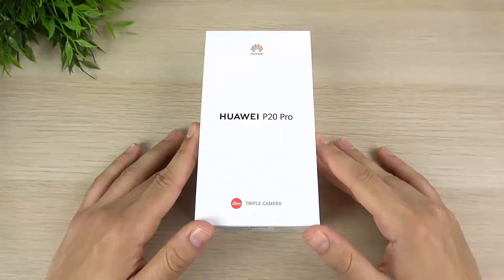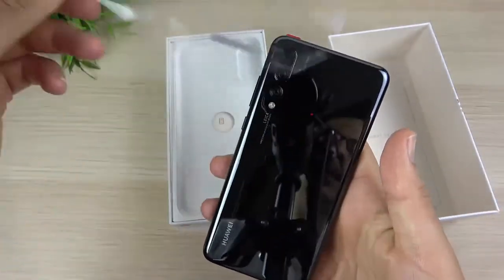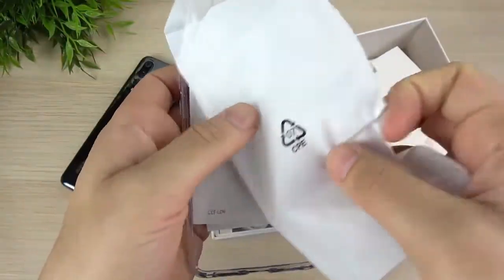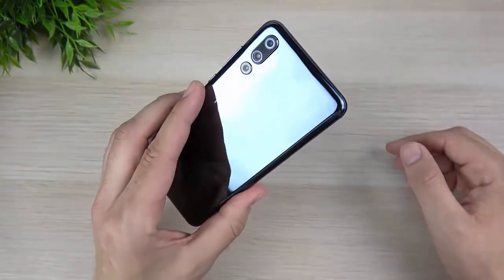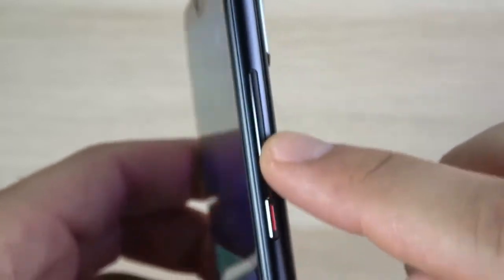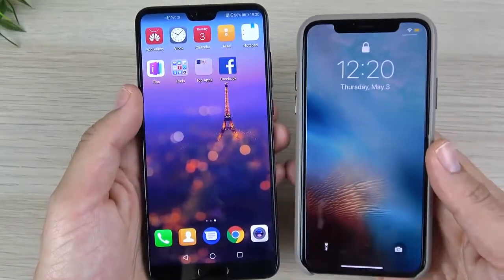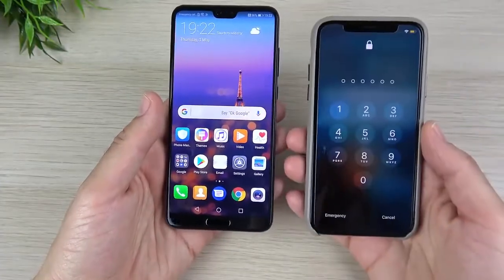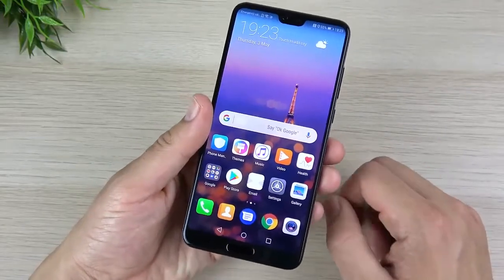Huawei P20 Pro Unboxing & REAL Review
Full Review of Huawei P20 Pro - including camera test, battery life, benchmarks, performance, gaming, display and more - This review of the Huawei P20 Pro will tell you if it is worth it!Full Review of Huawei P2